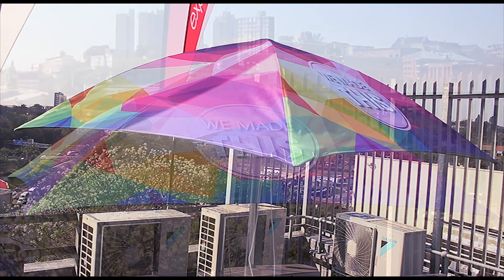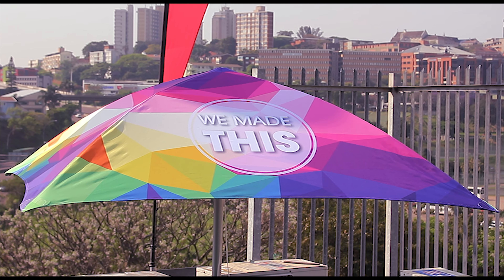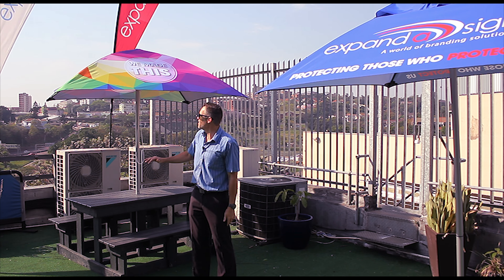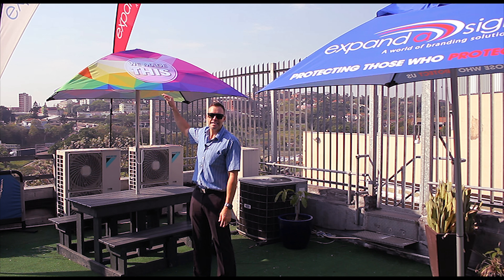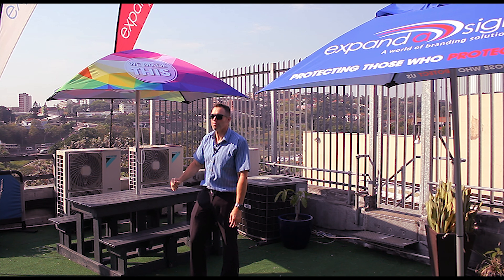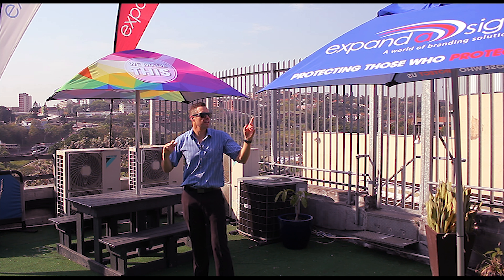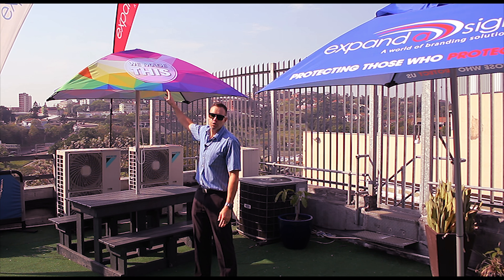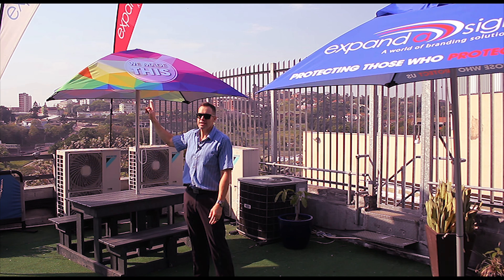Expand a Sign Update – Week 40